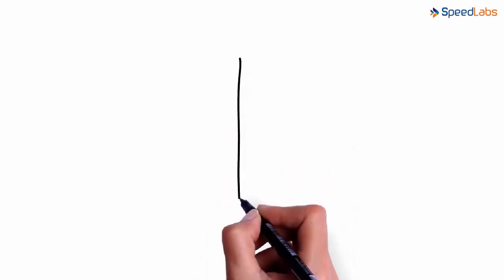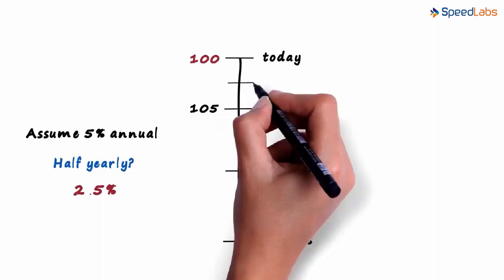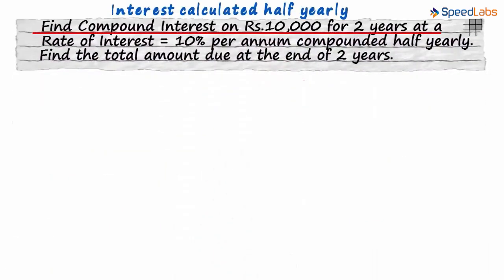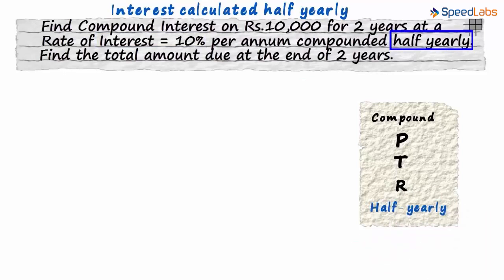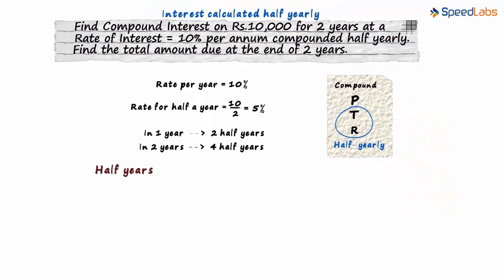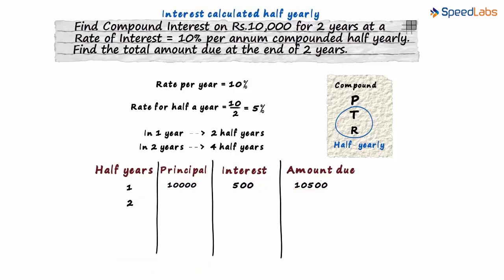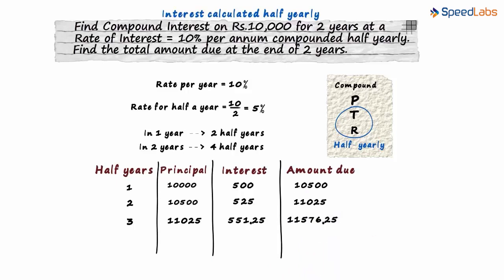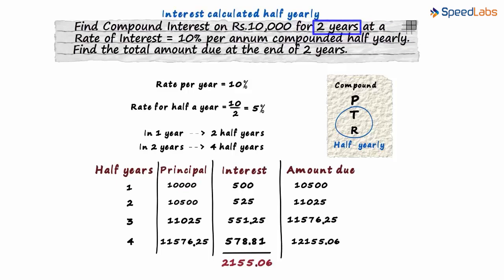Class-8-Maths-Ch-7-Comparing Quantities-Topic- What is Half Yearly Compounding